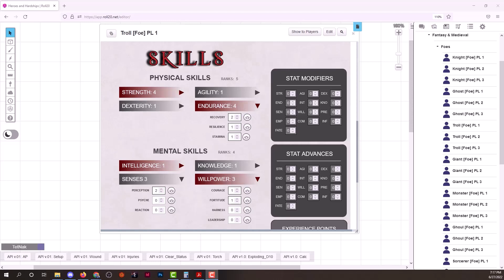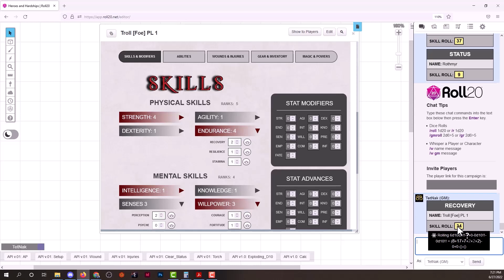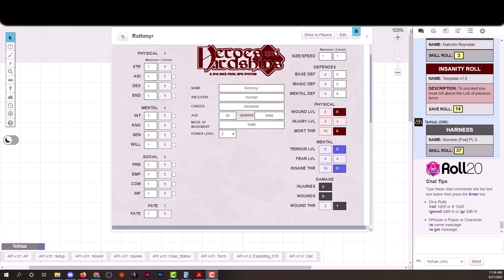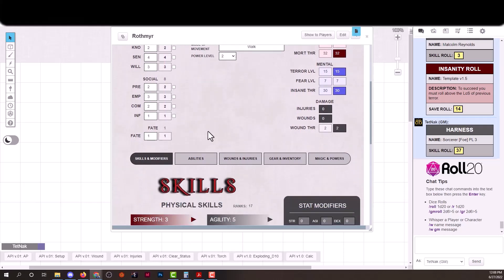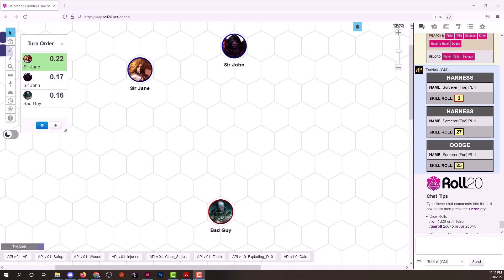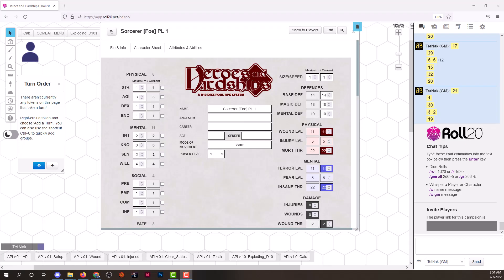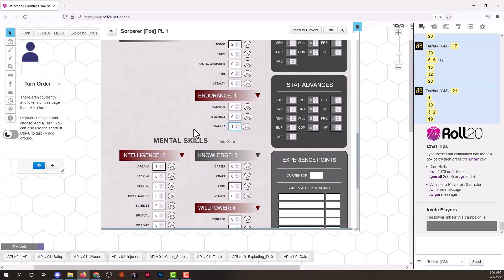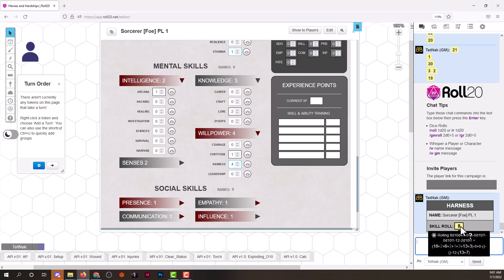A Deep Dive into Heroes & Hardships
Dice System: 0:00
Character Creation: 7:00
Combat: 22:57
Magic: 49:33